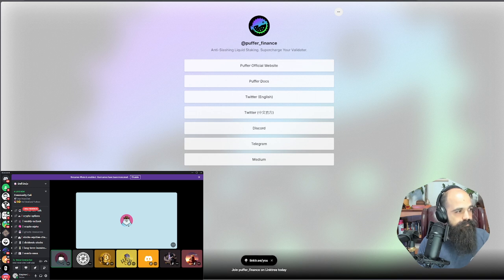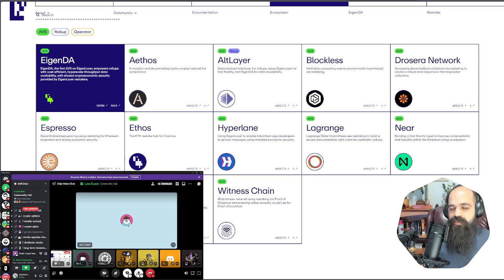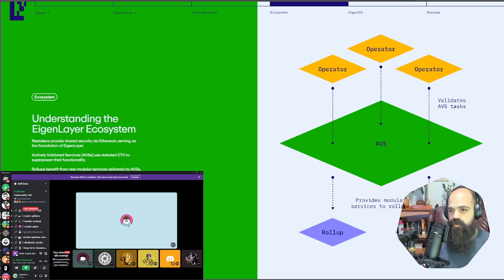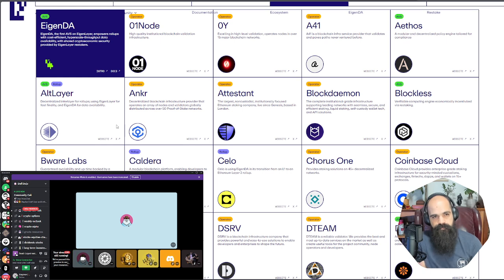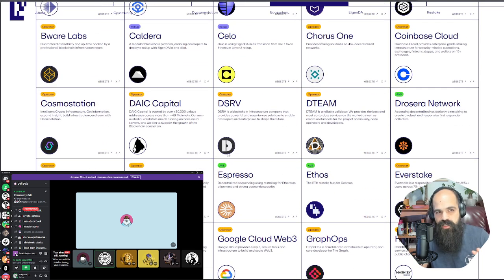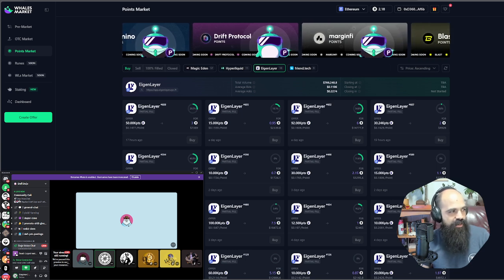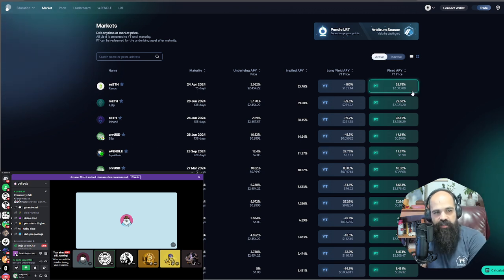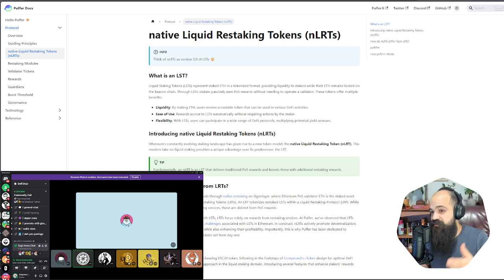EigenLayer Deep Dive w/ Abi